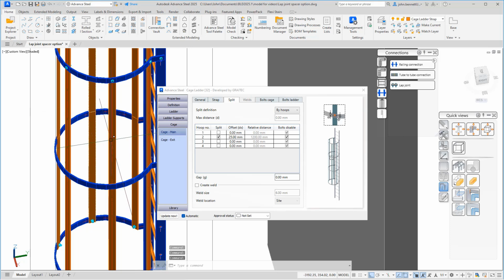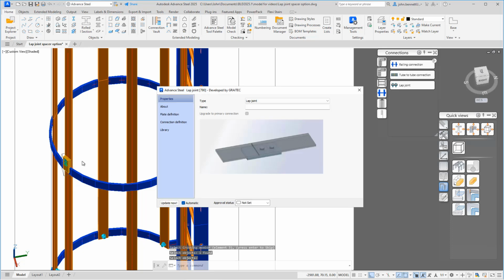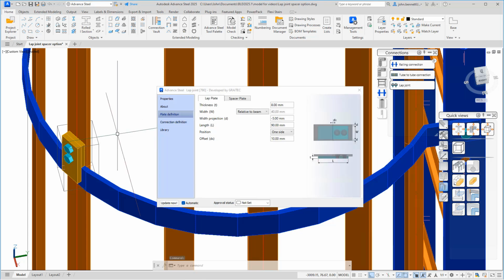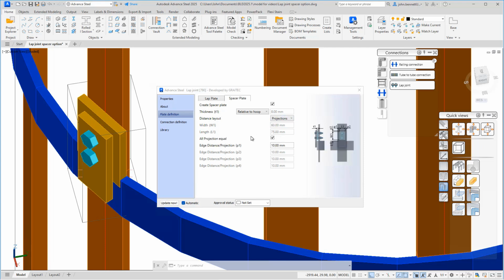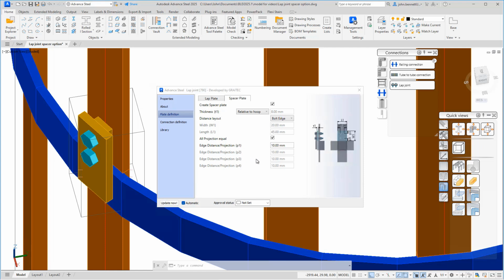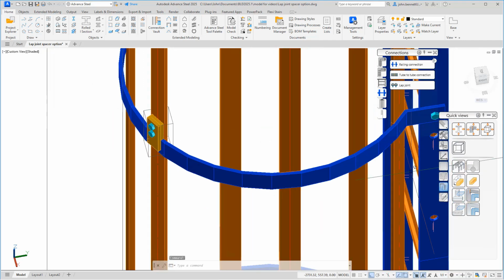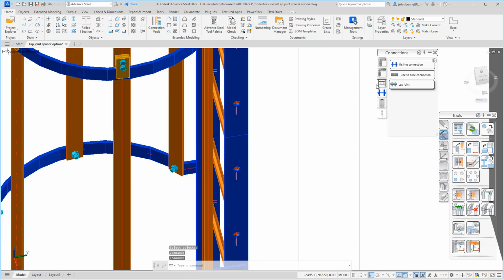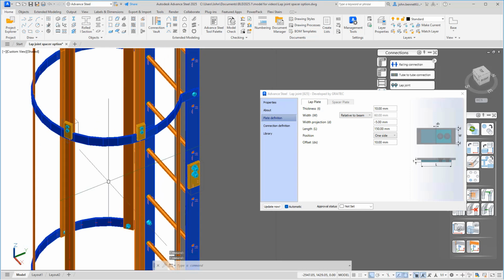PowerPack for Advance Steel: Lap joint – add spacer elements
Discover how you can enhance your lap joint connections with the new spacer element option in GRAITEC PowerPack for Advance Steel 2025.1. Achieve precise packing arrangements between main and crossing elements, making it ideal for streamlined site installations and improved connection accuracy.